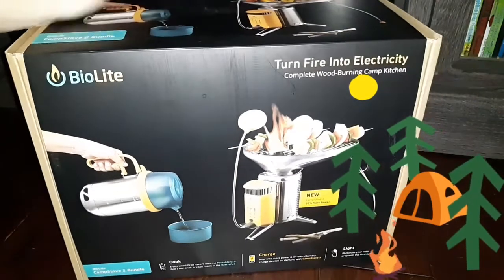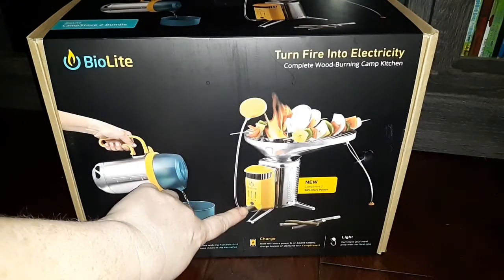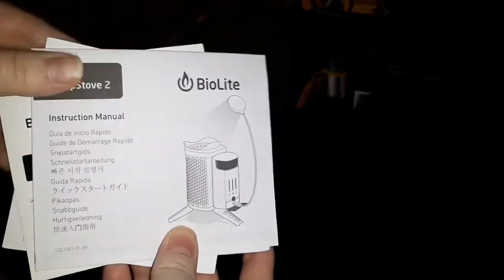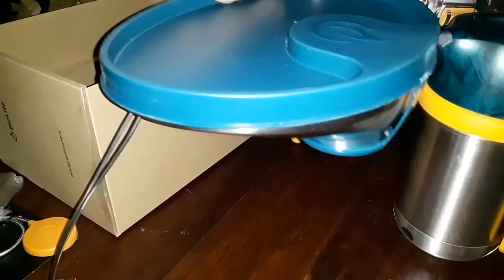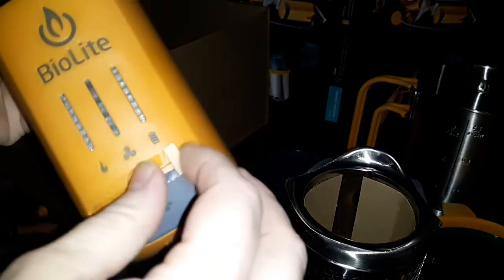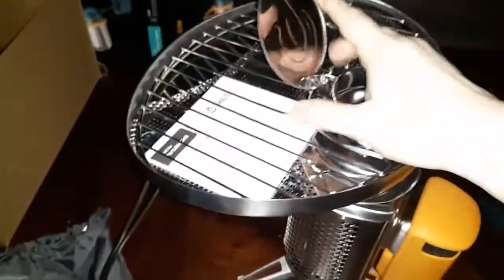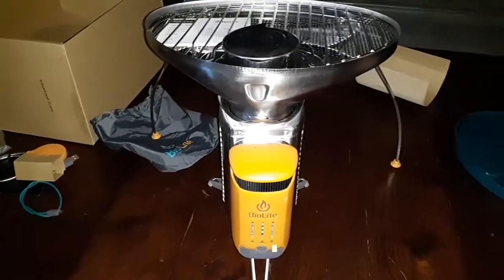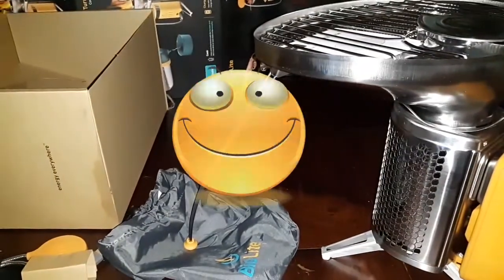BioLite campstove 2 bundle unboxing/emergency camp stove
I waited to unbox this little stove just for you all. It's a great self contained little unit you could take hiking, camping or use in an emergency situation. While the fire burns it produces power enabling you to charge a phone or power any small device that accept a phone charger. BioLite campstove 2bundle on campsaver.com